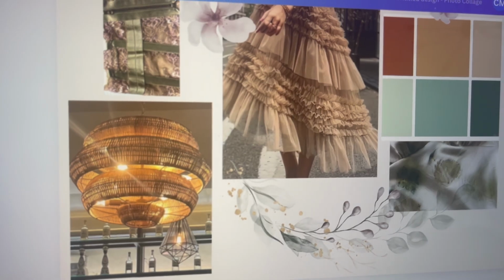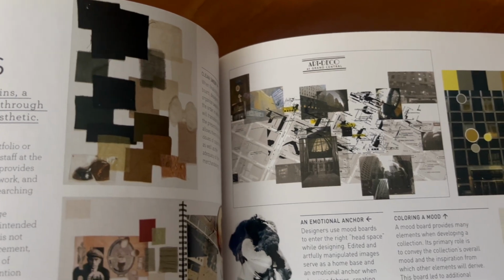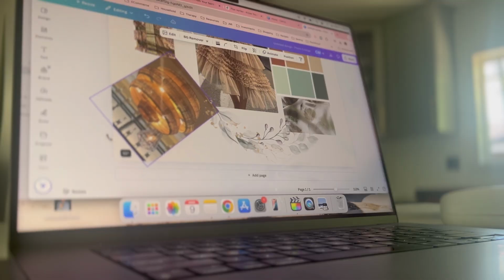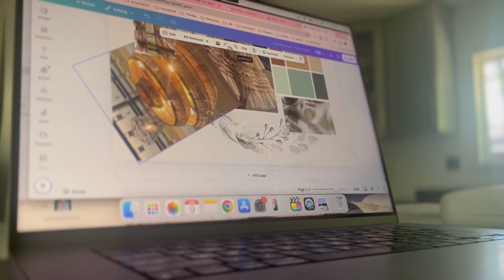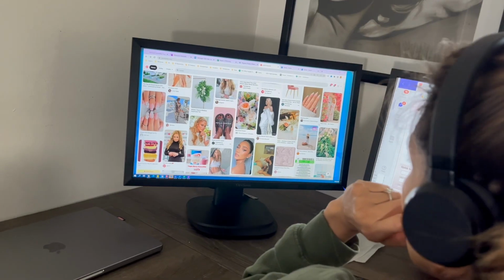SEW AND SELL: How To Make A PDF Sewing Pattern To Sell | Ep 1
Want to turn your sewing skills into a business?

In this first episode of my Sew to Sell Series: How to Make PDF Sewing Patterns to Sell | Episode 1...

I’ll show you how to create your own PDF sewing patterns—starting with step one: finding inspiration!

🎬 SEW-TO-SELL SERIES 🎬

🌱 HELPFUL RESOURCES MENTIONED IN THIS VIDEO

📚 Fashion Design Course Book 📚

📢 If you are in crisis, please contact the National Suicide Prevention Hotline or 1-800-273-TALK (8255) or your local emergency services.